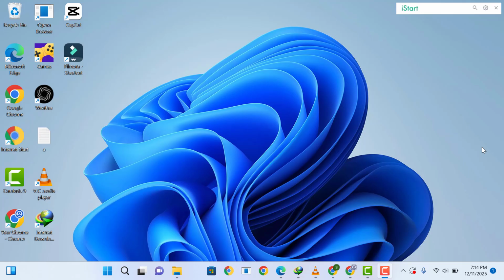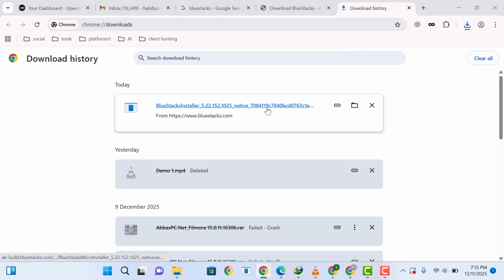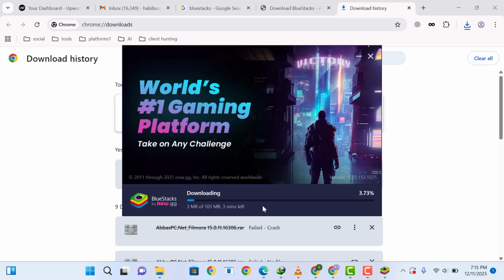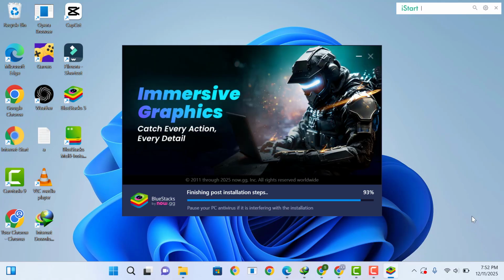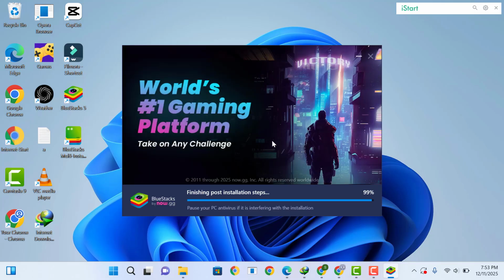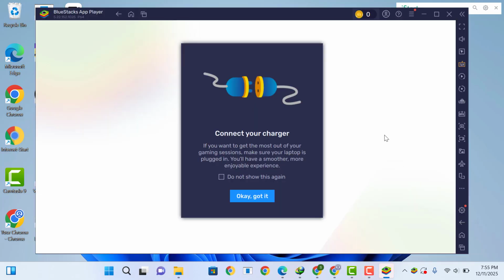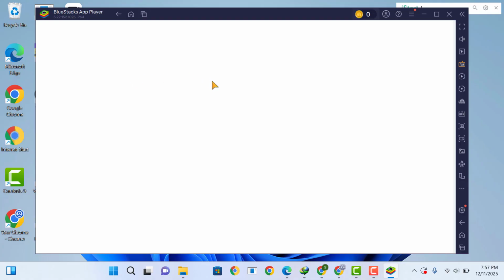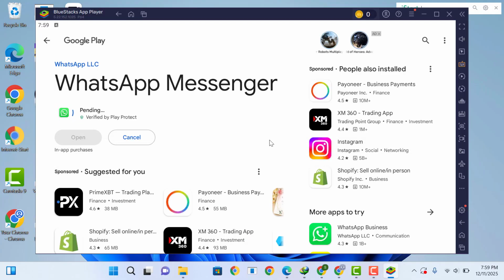How to use mobile apps for free on Windows laptop or PC using Bluestacks 2026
💻 Learn how to use mobile apps for free on your Windows Laptop or PC using BlueStacks in 2026! In this video, I show you how to install and set up BlueStacks, one of the most popular Android emulators, so you can run your favorite mobile apps and games directly on your PC for free.

In this video, you'll learn:

What BlueStacks is and how it works
How to download and install BlueStacks on Windows
How to sign in and access the Google Play Store
How to install and run mobile apps for free
Tips for optimizing performance while using BlueStacks

Perfect for:

✅ PC users wanting to run mobile apps on a bigger screen
✅ Gamers wanting to play mobile games with keyboard and mouse
✅ Developers testing Android apps without a physical device
✅ Anyone curious how to use BlueStacks on Windows for free

⏱️ Timestamps:

0:00 – Introduction
0:20 – What is BlueStacks
1:00 – Downloading and installing BlueStacks
2:00 – Signing in and accessing the Play Store
3:30 – Installing and running mobile apps
5:00 – Final result and recap